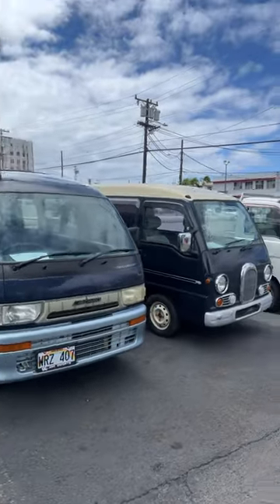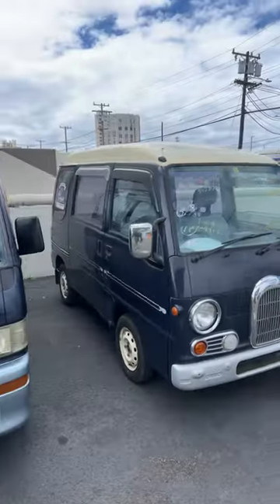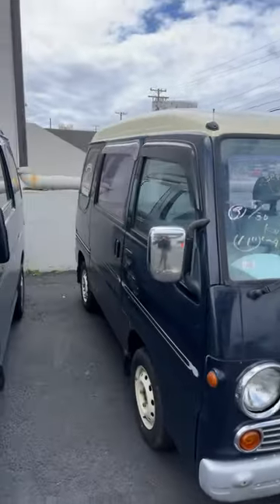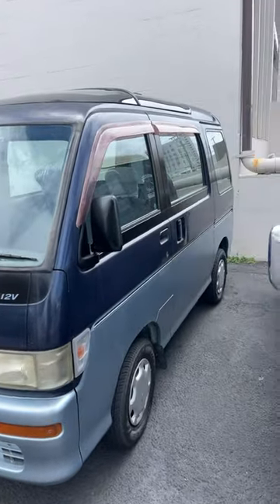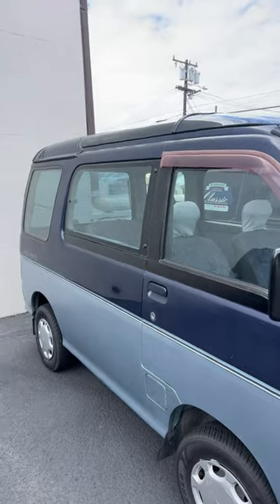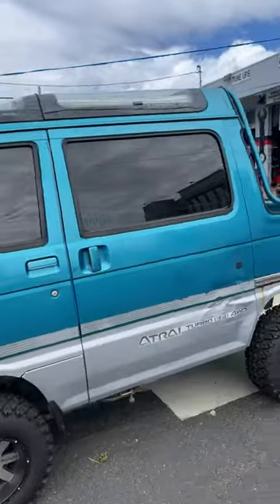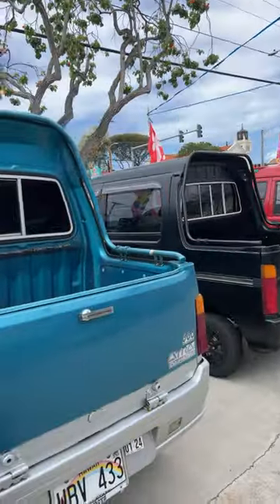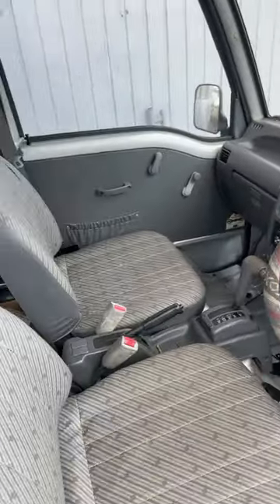What Kei Van Do You Like The Most?